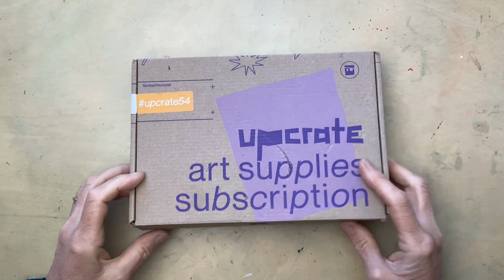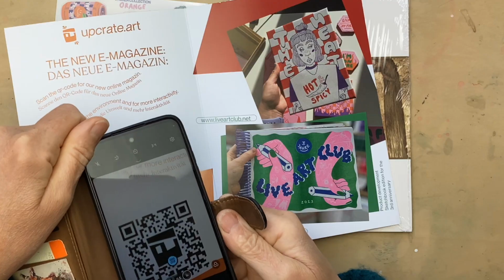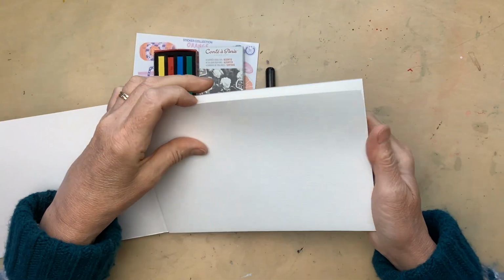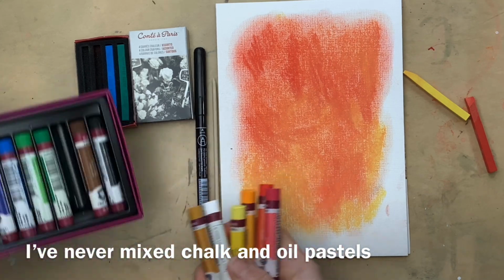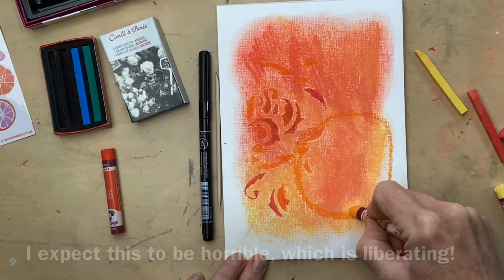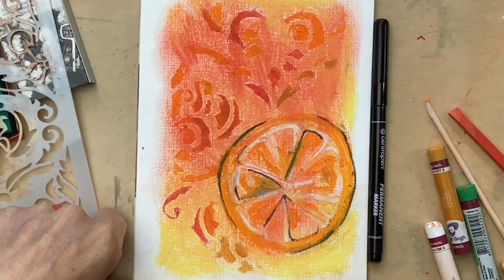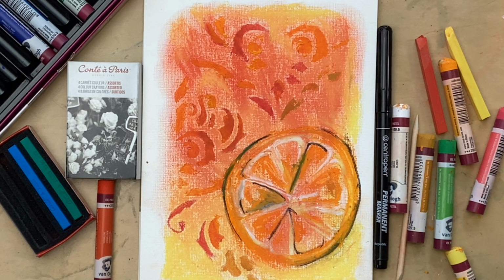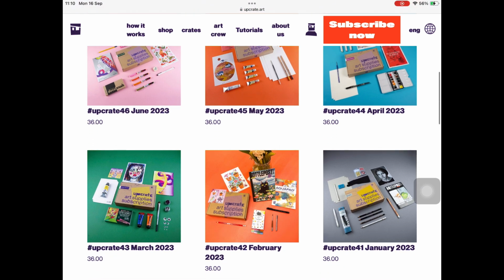Is an art subscription box right for you? Let's look at Upcrate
Anything that gets people painting and drawing or introduces us to new media, is a good idea in my opinion. But when I last looked at a different art subscription box a few years back, I wasn't enthusiastic. It was okay, but not good enough to get me to sign up. Will this be any different?

Thank you to Upcrate.art for sending me this box for free. They promise to send a mystery art box to your doorstep each month (or you can opt for once every three months). Based out of Germany they ship worldwide and also encourage their subscribers to take part in the upcratebattle online to win further art prizes. Postage within Germany is included. It is a few euro extra if you live in a different country. I found it hard to find this information without putting in my payment details and that is a major gripe of mine!

Plus points - they seem to work with well known quality brands, new media, new techniques, 24 euro/month seems fair, community options, tutorial and ideas

Against - odd combination of media in the box I tried, one off gift box seems expensive (36 euro). It was hard to find the postage costs to different countries. You had to check out before it became obvious.

Good for - new artists wanting to try new media, experienced artists wanting to break out of a rut. If you want to send a present I would opt for a one month subscription then cancel rather than a pre-selected box.

I'm not in a rut, and I never seem to run out of ideas, so I won't be taking out a subscription, but I will never say never!

I aim to share a tip or technique every week - usually on Sunday at 2pm.

If you would like more in depth courses, I offer lots to follow at your own pace over

I run a couple of Facebook groups, so if you fancy joining there’s:

My five books (so far) are:

Painting Watercolour on Canvas ISBN 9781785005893
Painting Animals in Watercolour ISBN 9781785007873
Line and Wash Painting ISBN 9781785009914
Painting Birds in Watercolour ISBN 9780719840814
Painting Watercolour Portrails ISBN 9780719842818

or from your usual bookseller.